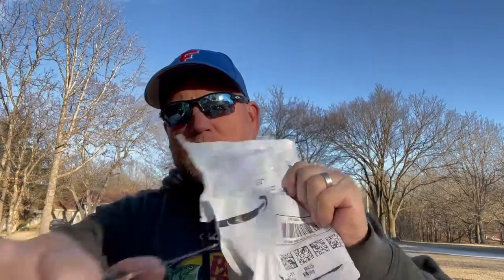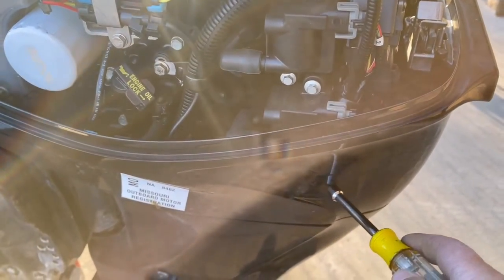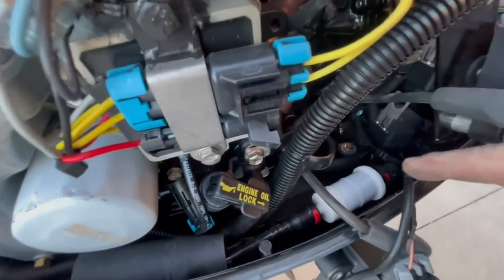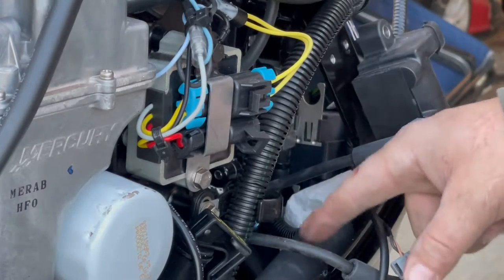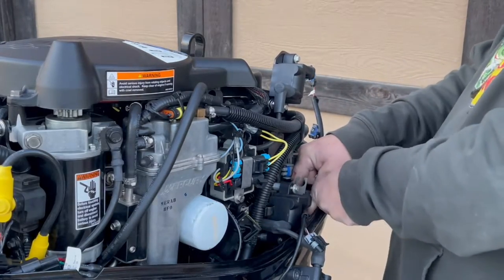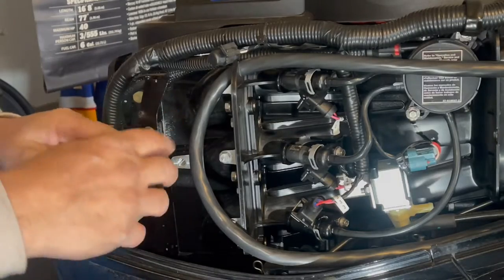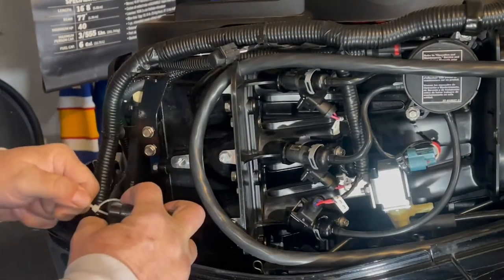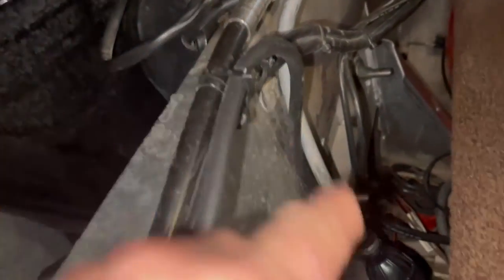How to change in-line filter and fuel filter Mercury 40hp/50hp/60hp Tracker Classic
Fuel filter installation happens just after the ten minute mark.